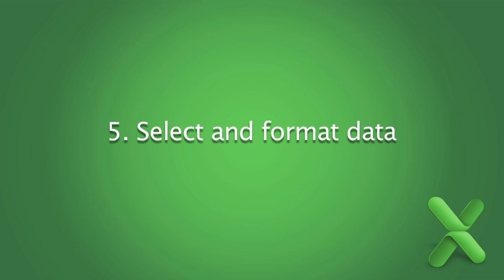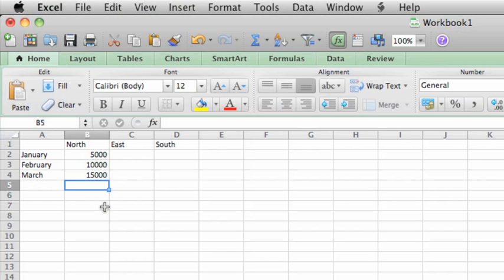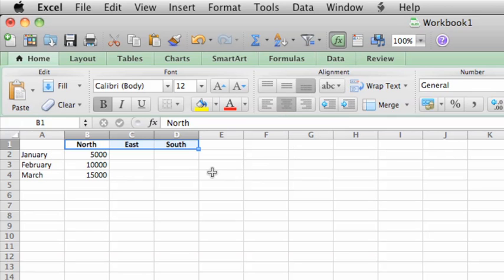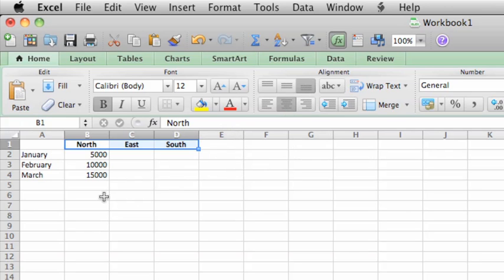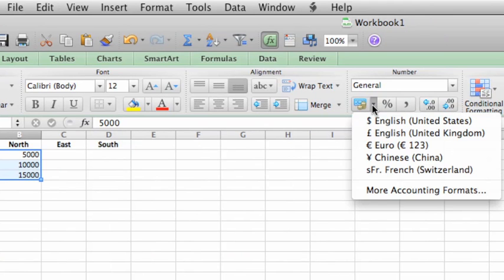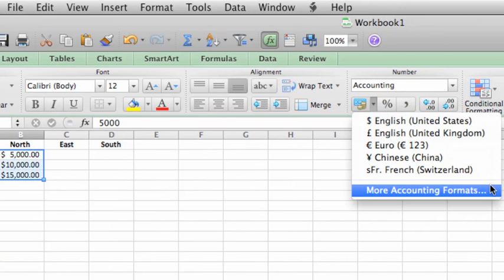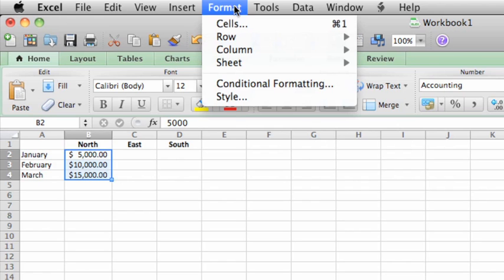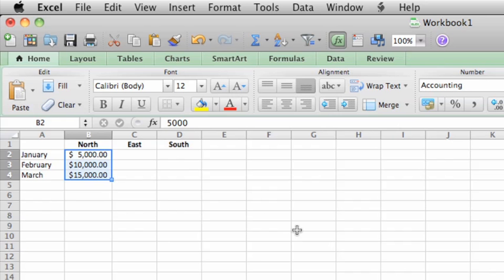Lesson 5 - Select and format Excel data